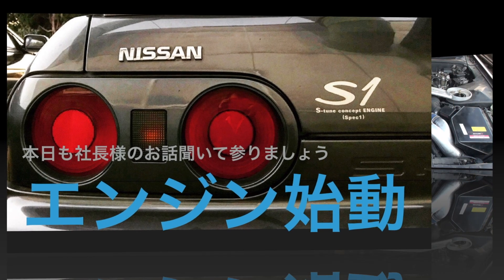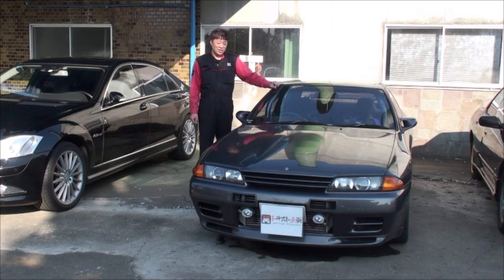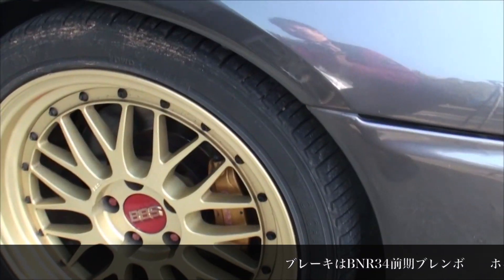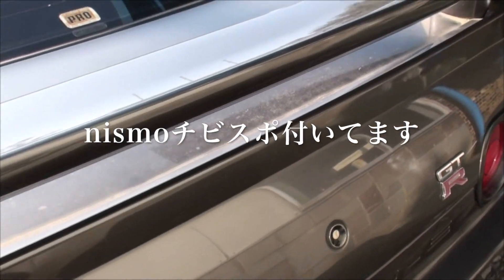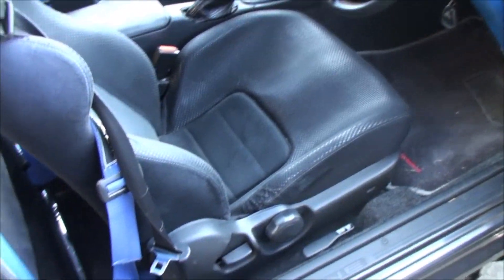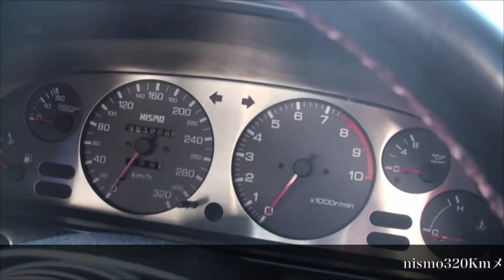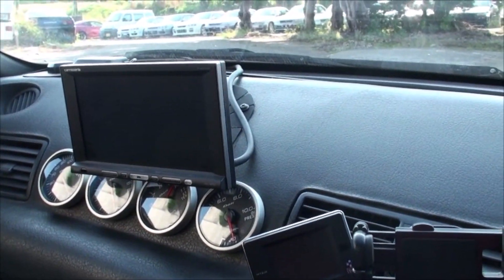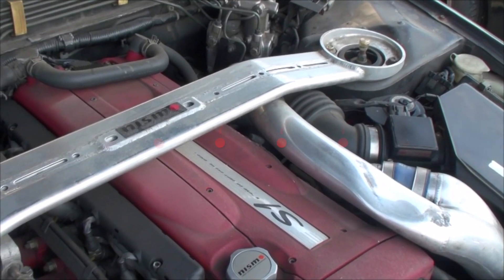ニスモS１エンジンのサウンドは最高！！！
千葉県S様より買取させていただきましたニスモS！エンジン搭載のBNR32です！改造多数の車の査定買取は、やっぱりトラスト企画でしょ！！！